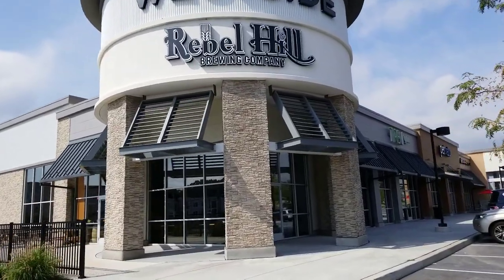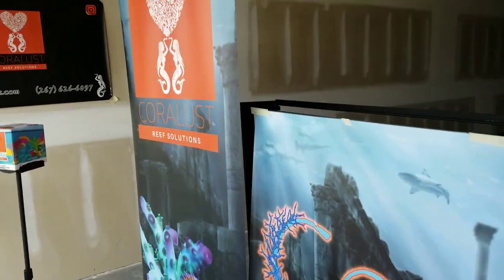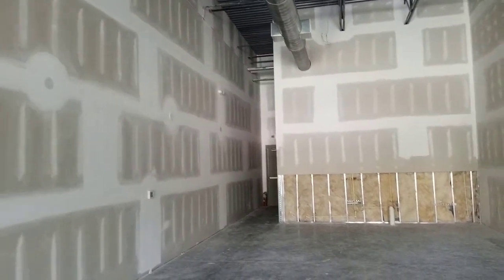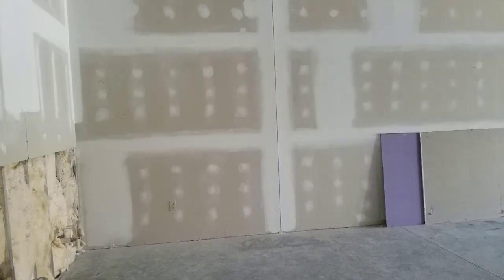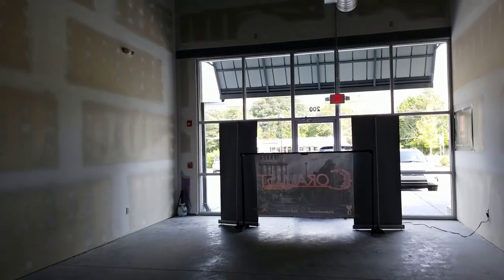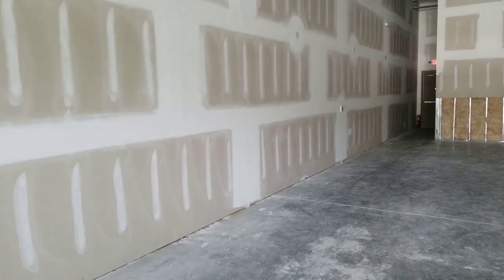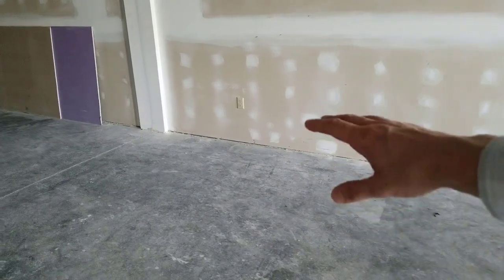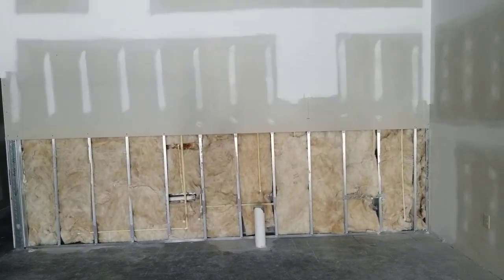New store signing the lease